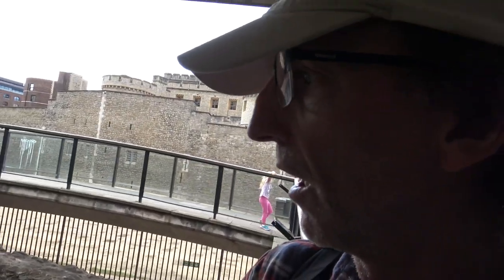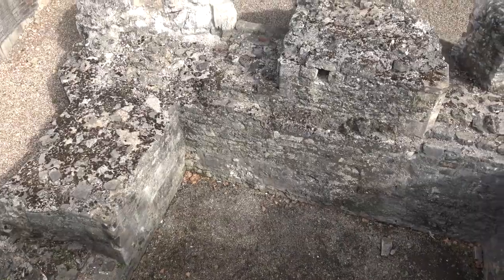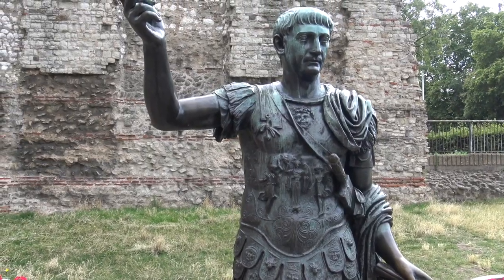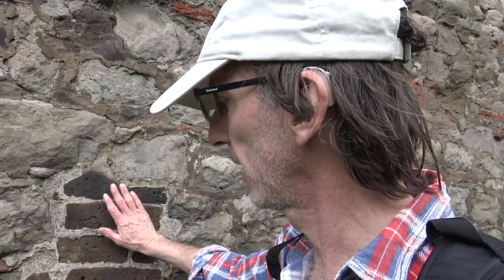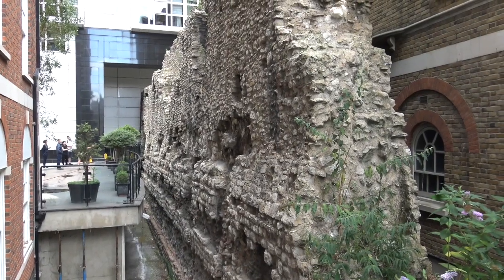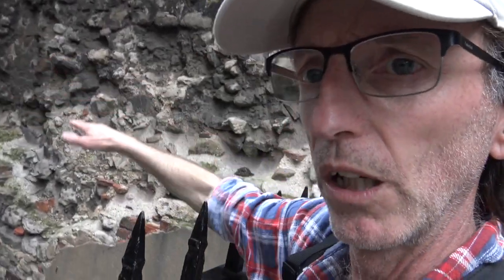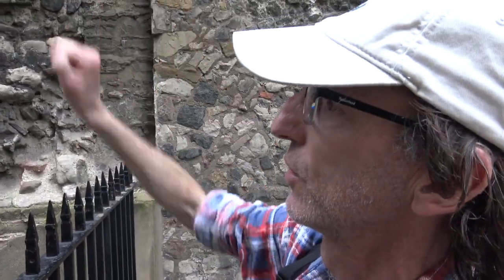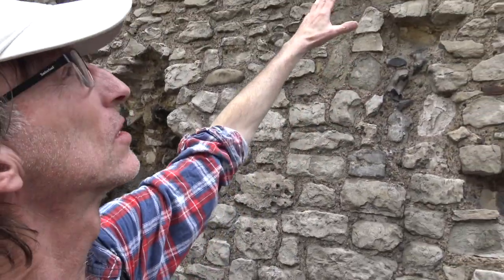Mick Angelhere's world (The Roman Wall of London )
This video is about Mick Angelhere's world (The Roman Wall of London )
The Romans built a wall around the town around 200 AD and over the centuries future generations added to the wall until the 18th century when parts of the city walls were knocked down to make room for the growing city of London .
Fortunately parts of the walls remain in various parts of the city and I have a look at parts of the wall in Tower Hill.